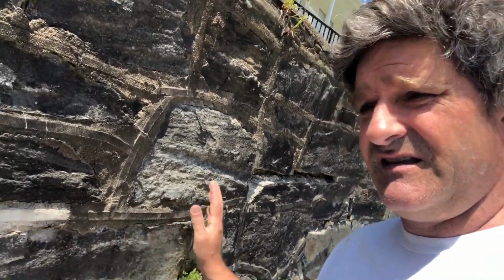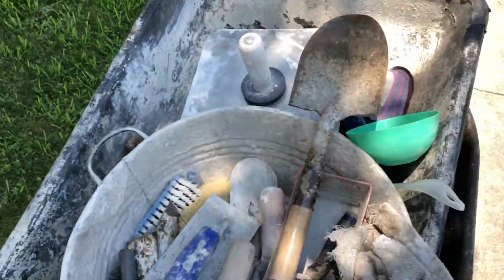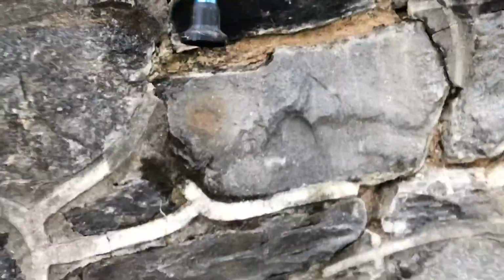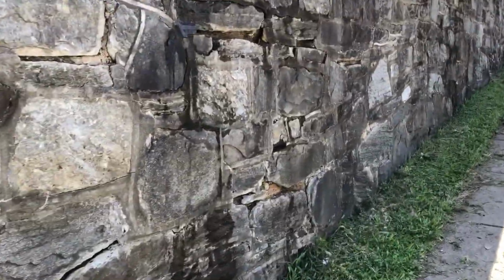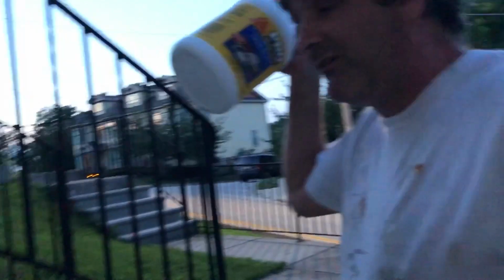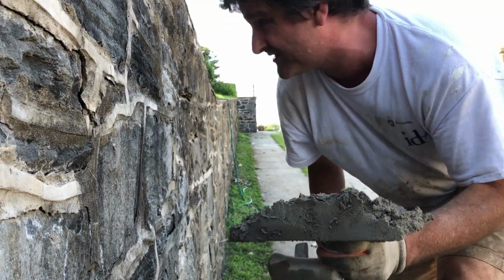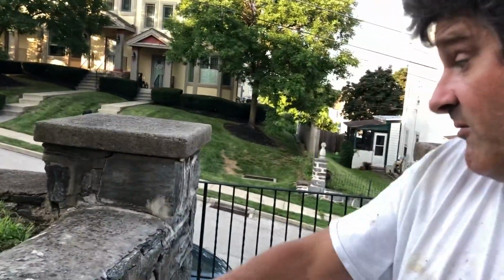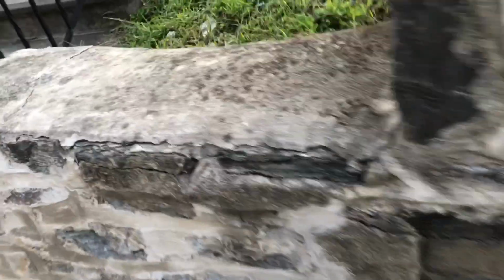Repointing Mortar Joints of Large Stone Retaining Wall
Doing some repair work on a large stone retaining wall at a rental property, repointing the mortar joints.